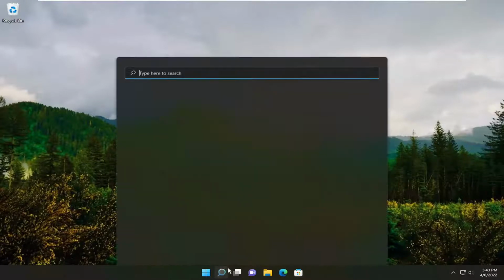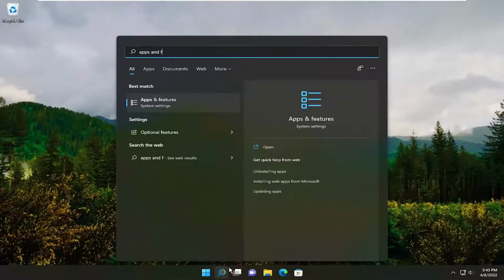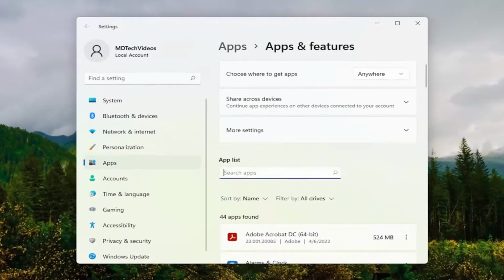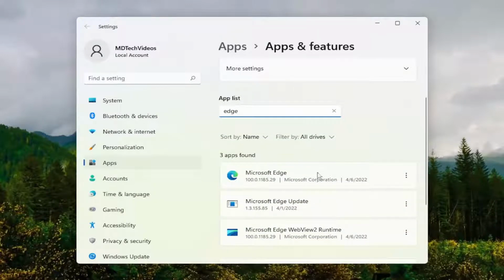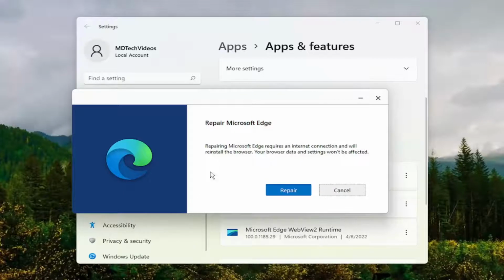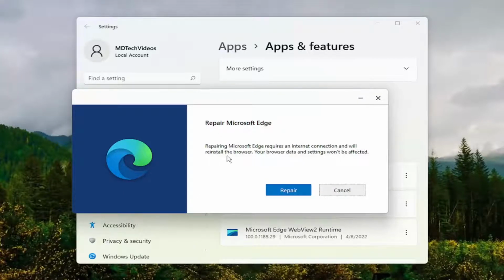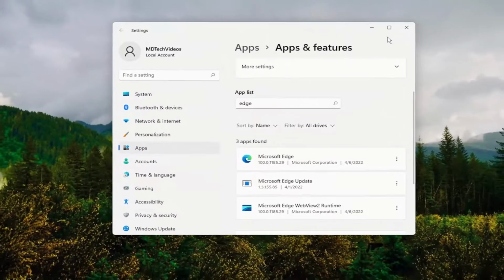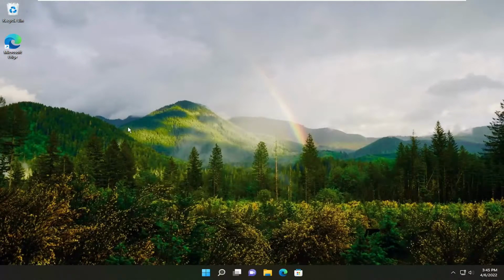How to Fix Microsoft Edge Crashing Issue - Solution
Microsoft introduced Edge instead of Internet Explorer and it was pretty well accepted. But even this browser could crash from time to time. Thus in today’s tutorial, we’ll address what to do if Microsoft Edge crashes out of nowhere.

Both in the Windows Insider Program and after the upgrade to the full version of Windows 10/11, some users have reported that when they start the Microsoft Edge, they’re not able to do anything.

Issues addressed in this tutorial:
microsoft edge crashing issue
how to fix Microsoft Edge crashing issue on windows 10
how to fix Microsoft Edge crashing issue on windows 11